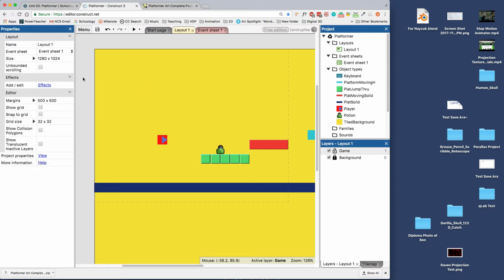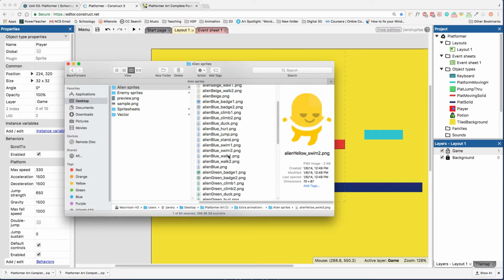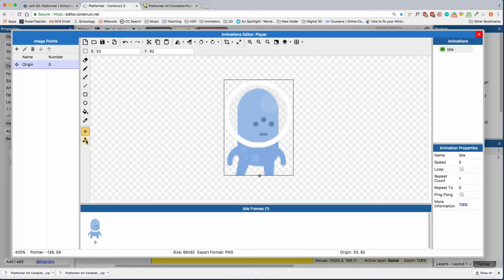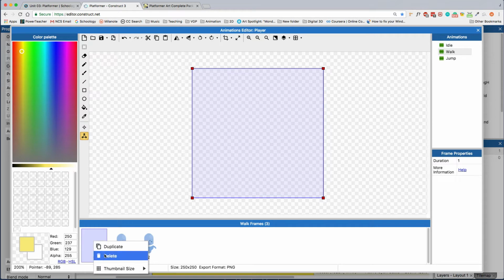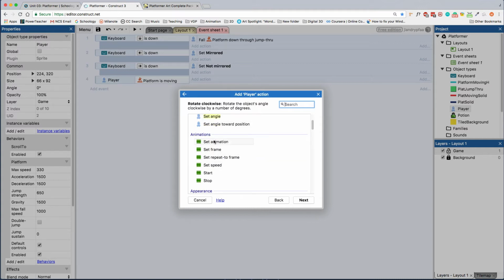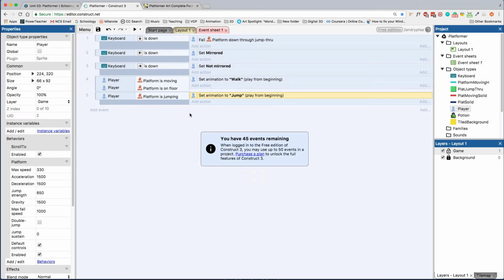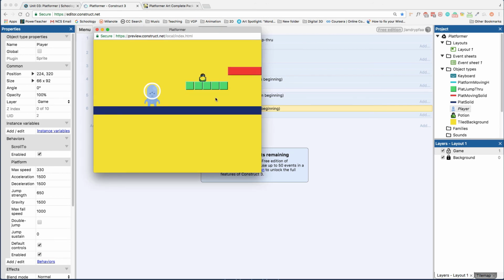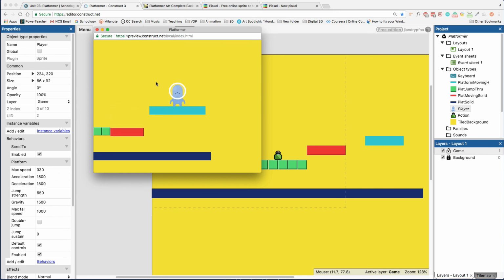Construct 3 - Adding Multiple Animations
Kenney Assets used in video